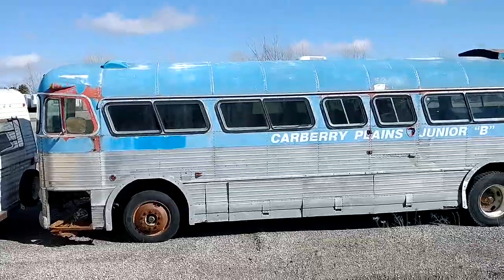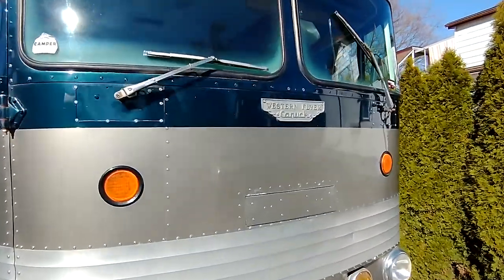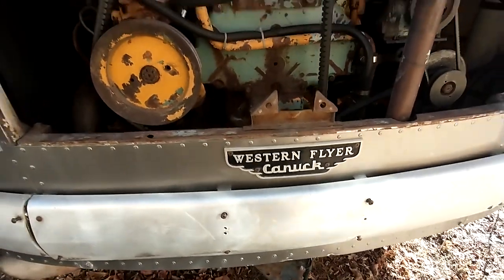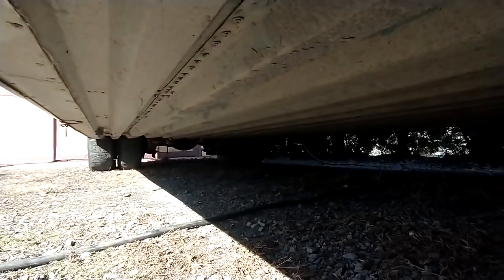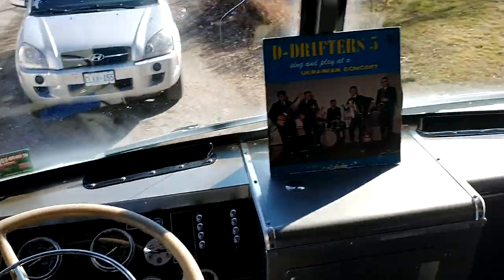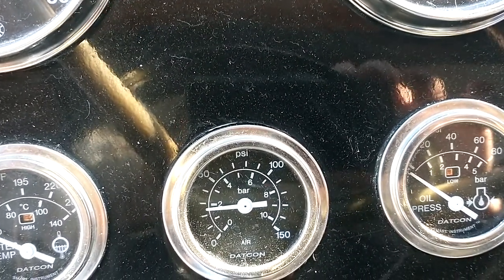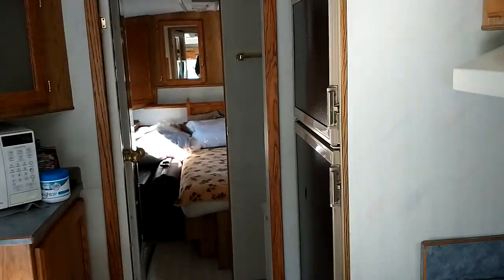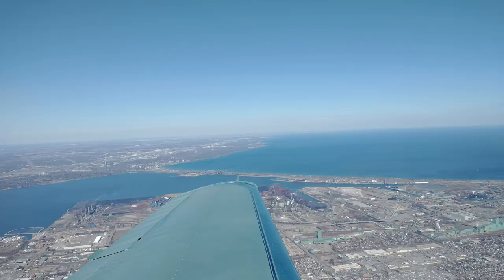BUS TOUR - Brian's 1959 Western Flyer P37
1948 GMC Silversides PD3751-834 Greyhound Bus.  We will be documenting the restoration & art deco RV conversion while retaining as much of the original features as possible.  We plan to travel the country in this beautiful bus when it is ready!